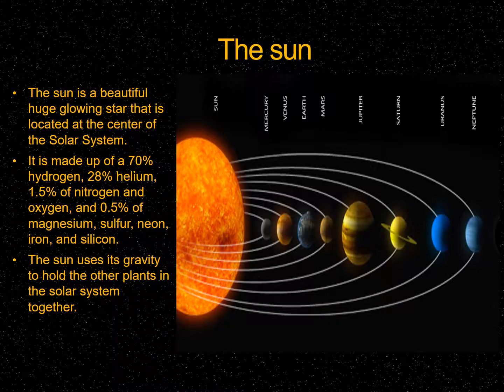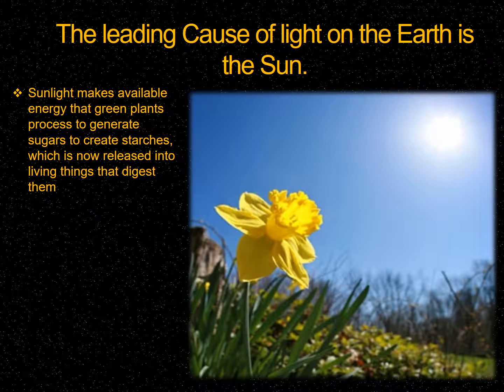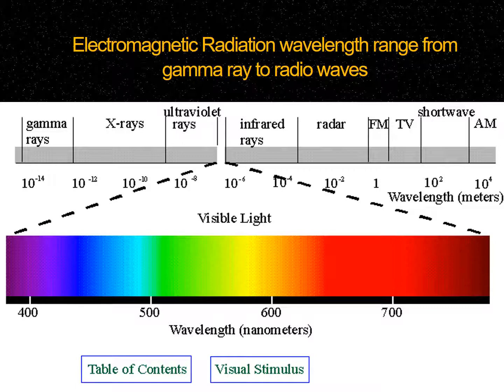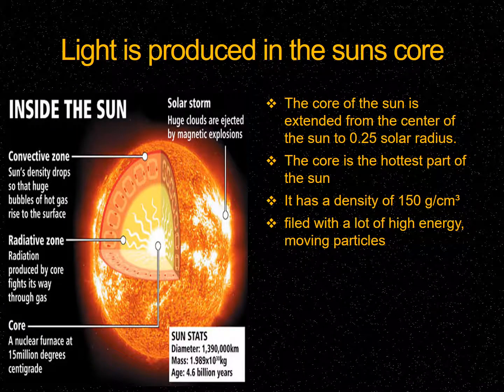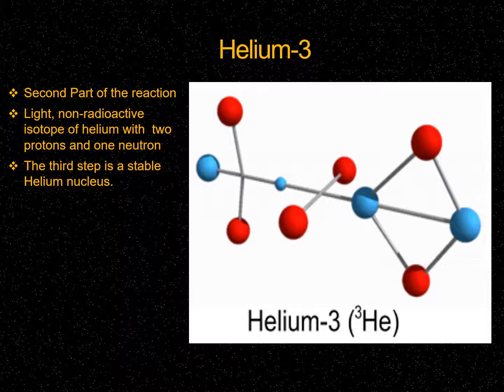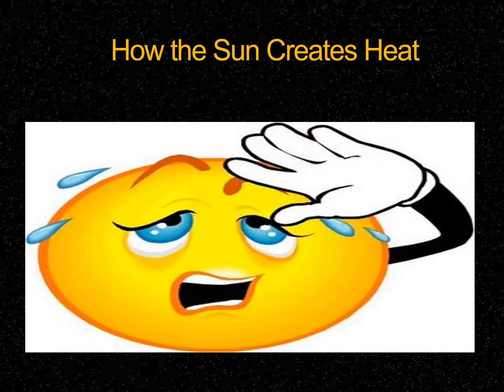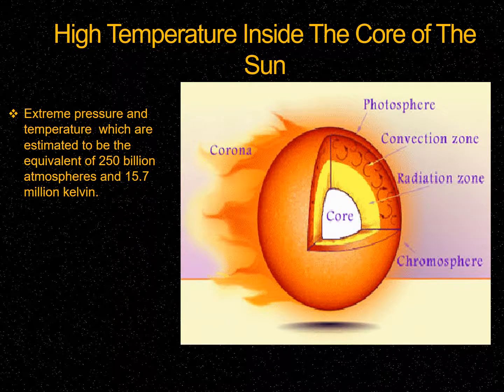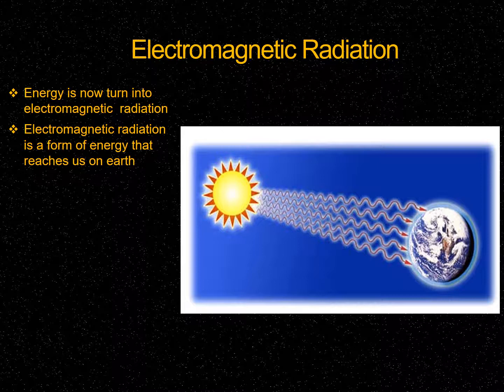Power Point How the Sun Produces Heat and Light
PowerPoint for physics fall 2017 project 2